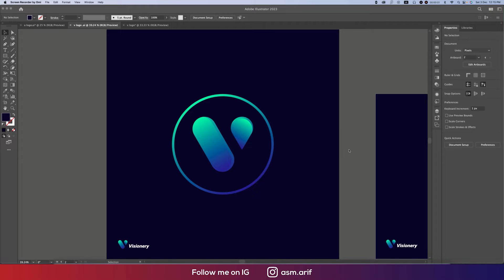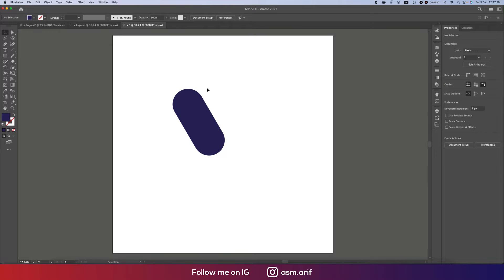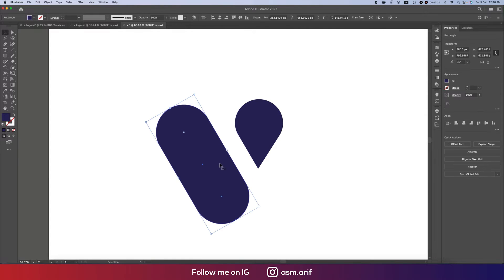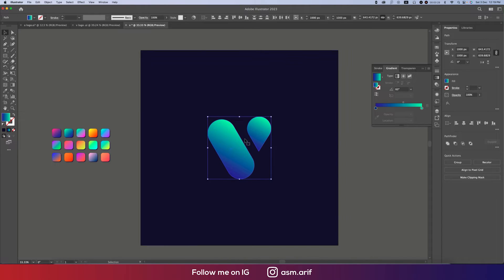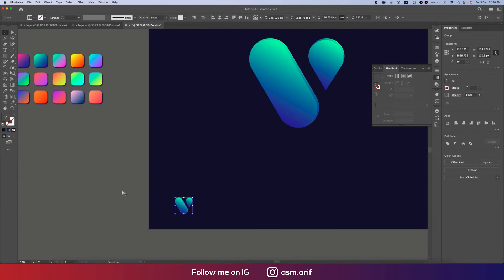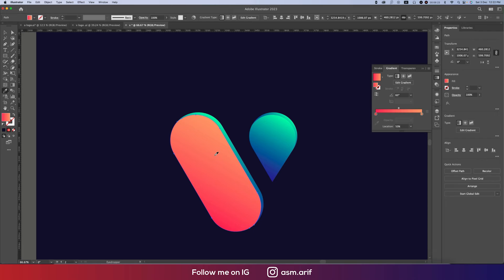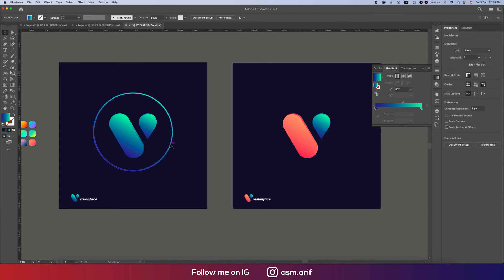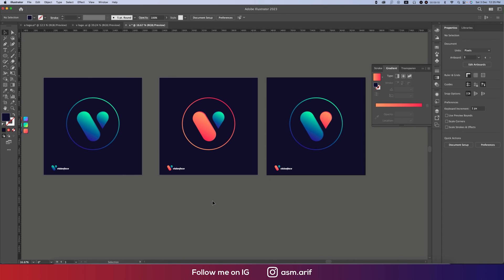The letter "V" for a logo in Adobe Illustrator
Today, I'll demonstrate how to create a logo for a business. In Illustrator, a V logo. I'll quickly demonstrate a step-by-step V logo design instruction in these videos. How to create the V logo step-by-step.